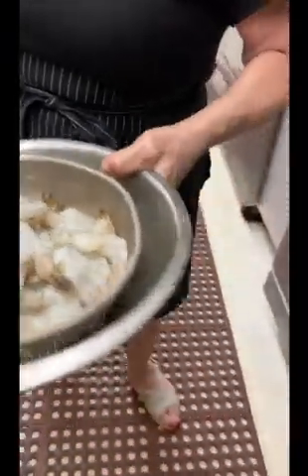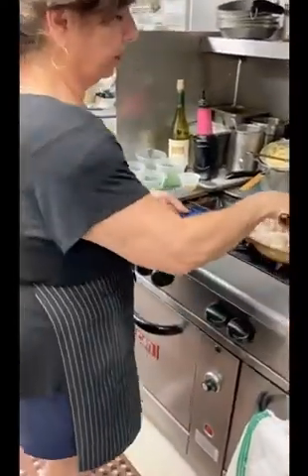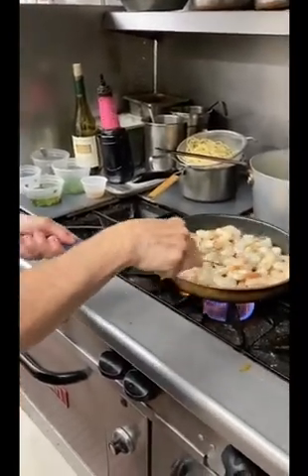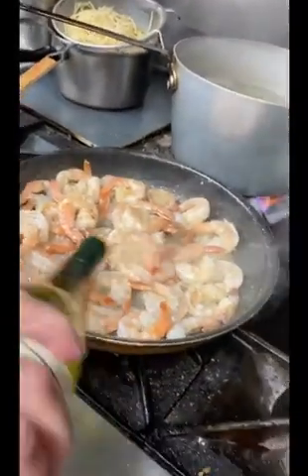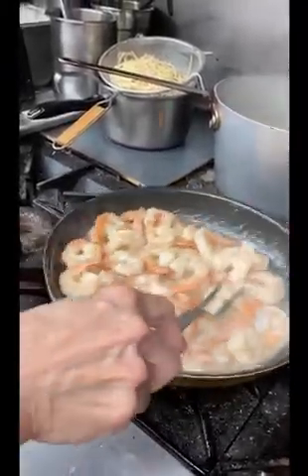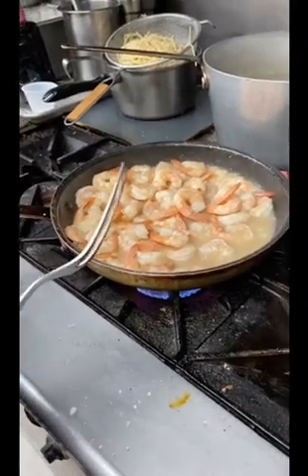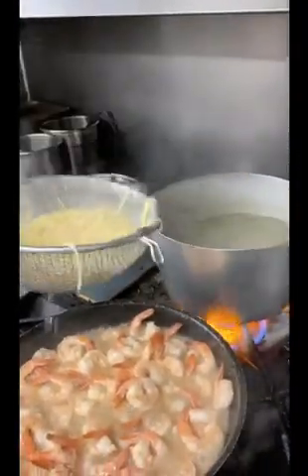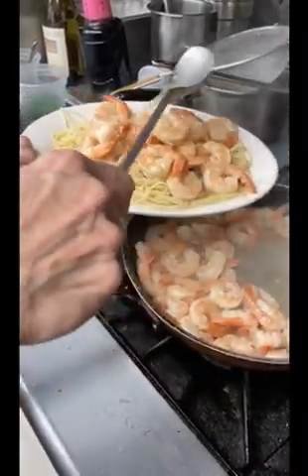How to make sautéed shrimp with Mary.